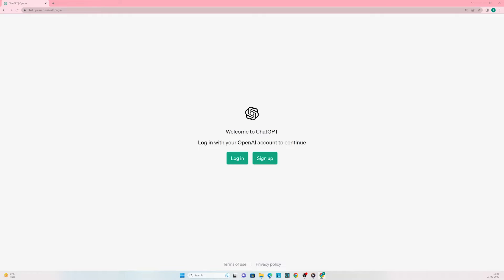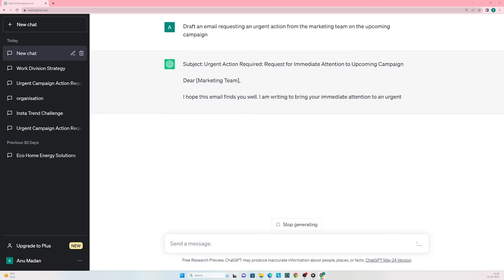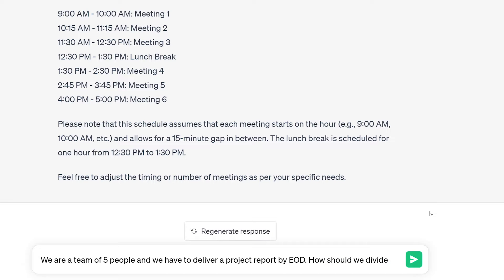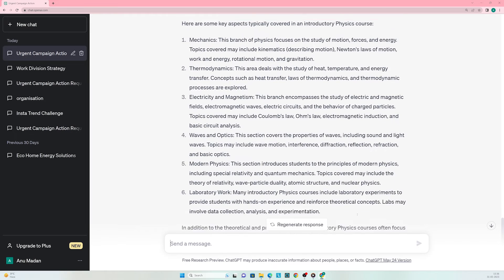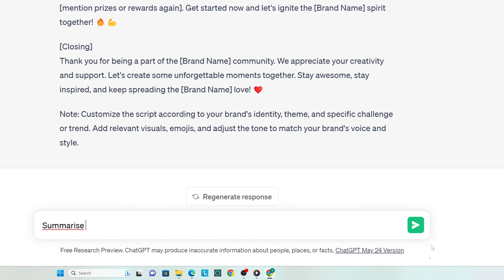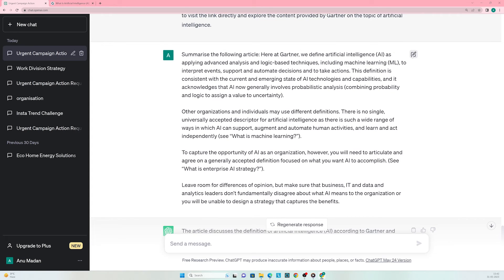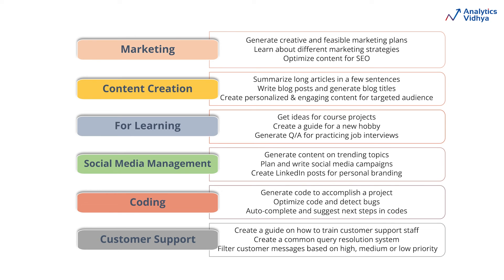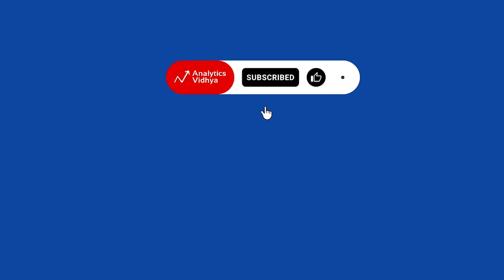ChatGPT Tutorial (2024) | How to Use ChatGPT - for Beginners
How to Use Chatgpt - For Beginners 2024🔥
Learn how to use ChatGPT in this easy-to-follow tutorial for beginners! ChatGPT is a powerful tool for generating conversational AI and this tutorial will show you how to get started and make the most of its features. From setting up your account to creating your first chatbot, we'll guide you through every step. Watch now and become a ChatGPT pro in no time!
Generative AI Pinnacle Program 🔥
Build a Career in Gen AI - without leaving your job:
✅ 1:1 mentorship
✅ 75+ sessions